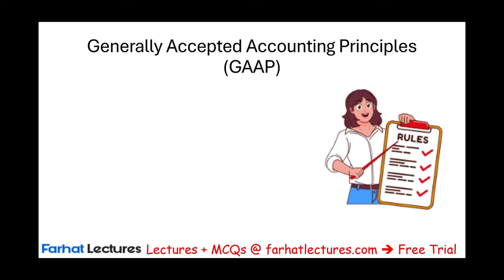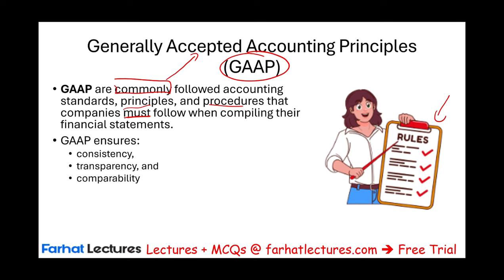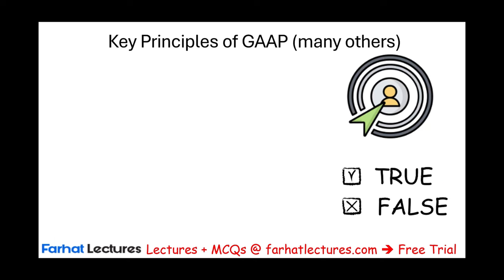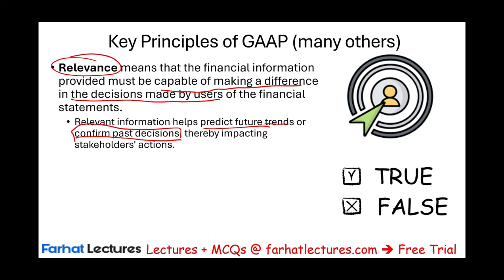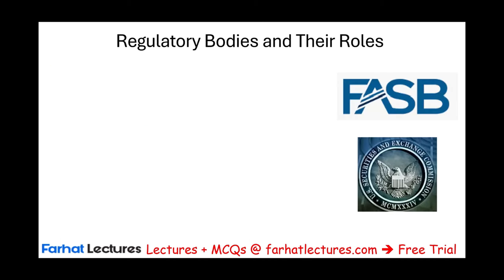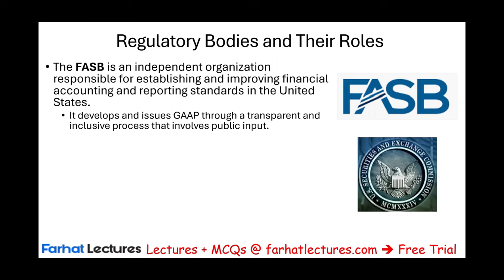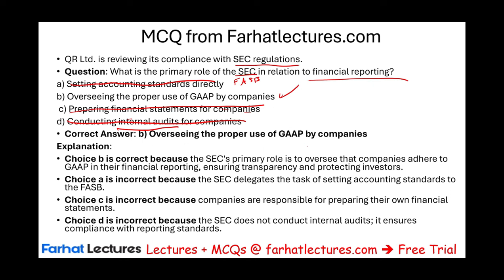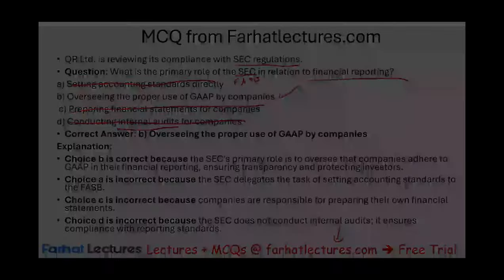What is GAAP? Generally Accepted Accounting Principles.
In this video, we explain GAAP (Generally Accepted Accounting Principles.

Understanding GAAP: Generally Accepted Accounting Principles
Generally Accepted Accounting Principles (GAAP) is a framework of accounting standards, rules, and procedures defined by the professional accounting industry in the United States. Governed by the Financial Accounting Standards Board (FASB), GAAP aims to ensure consistency, comparability, and integrity in the financial statements of U.S. corporations.

1. Purpose of GAAP
GAAP serves several key purposes in financial accounting:

Consistency: GAAP ensures that financial reporting is performed consistently across all organizations. This consistency helps stakeholders—such as investors, creditors, and regulators—understand and compare financial statements with ease.
Reliability: By adhering to established standards, GAAP ensures the reliability of financial statements. Reliable data help in making investment decisions, lending money, and regulatory oversight.
Transparency: GAAP helps in providing transparency through detailed disclosures in financial statements, making it easier for stakeholders to assess the financial health and practices of a company.
2. Key Principles of GAAP
GAAP is based on several foundational principles that guide how financial statements are prepared:

Accrual Principle: Revenue and expenses are recorded when they are earned or incurred, not necessarily when cash is received or paid. This principle provides a more accurate picture of a company’s financial condition.
Conservatism: Accountants should always err on the side of caution and report the least favorable figures in the face of uncertainty. This ensures that the company’s financial position is not overstated.
Consistency: Once a company chooses an accounting method, it should continue using it consistently from one financial period to another, unless a change is justified.
Going Concern: Financial statements are prepared under the assumption that the business will remain in operation in the foreseeable future.
Matching Principle: Expenses should be matched with revenues in the financial period when the revenue that caused the expense was earned.
Revenue Recognition: Revenue is recognized when it is realized or realizable and earned, not necessarily when received.
3. Components of GAAP Financial Statements
GAAP guidelines affect how the following financial statements are prepared:

Balance Sheet: Shows what a company owns (assets), what it owes (liabilities), and the residual interest in the assets after deducting liabilities (equity).
Income Statement: Also known as the profit and loss statement, it shows the company’s revenues, expenses, and profits or losses over a specific period.
Statement of Cash Flows: Reports the cash inflows and outflows from operating, investing, and financing activities over a period.
Statement of Shareholders’ Equity: Reflects changes in the equity portion of the balance sheet during a reporting period.
4. GAAP vs. IFRS
While GAAP is the standard in the United States, many countries follow the International Financial Reporting Standards (IFRS), which is governed by the International Accounting Standards Board (IASB). Key differences include:

Approach: IFRS often allows more room for interpretation, whereas GAAP is more rule-based.
Inventory Costs: IFRS prohibits the Last In, First Out (LIFO) method for inventory accounting, which is permissible under GAAP.
Fixed Assets: IFRS allows revaluation of plant, equipment, and property, whereas GAAP does not typically allow increases in the value of these assets once they are recognized.
Conclusion
GAAP is essential for ensuring fairness, transparency, and consistency in the accounting practices of companies within the United States. By adhering to these principles, companies can provide financial information that is accurate, comparable, and trustworthy, thus facilitating better decision-making for investors, regulators, and other stakeholders.